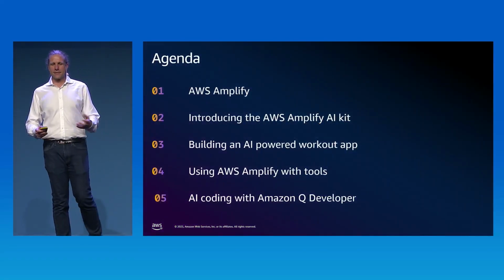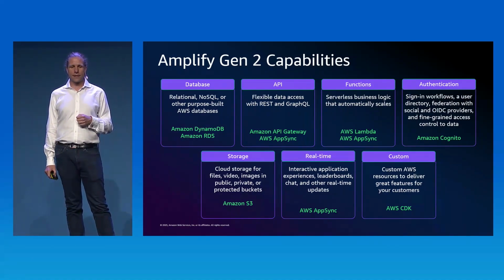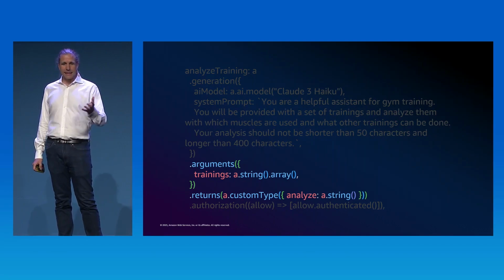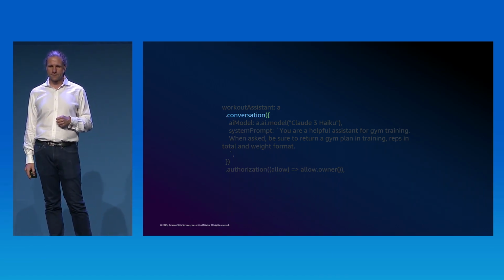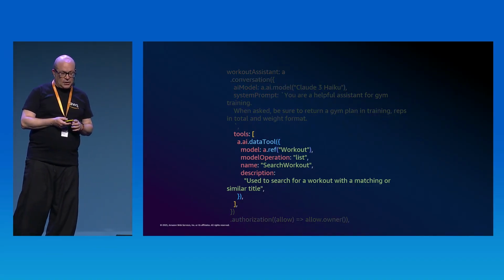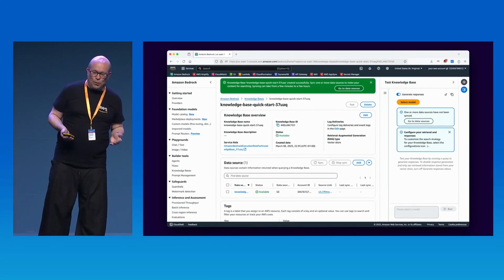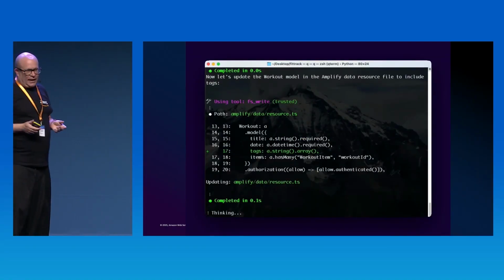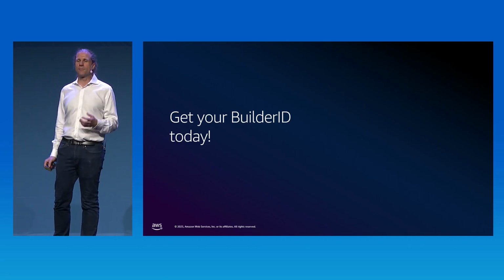AWS Summit Stockholm 2025 - Full-stack AI with the AWS Amplify AI kit